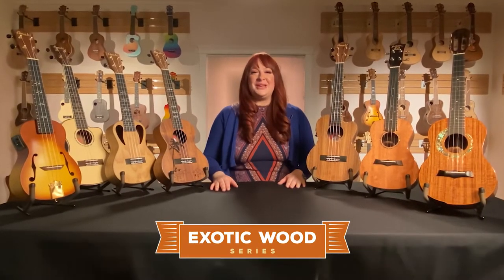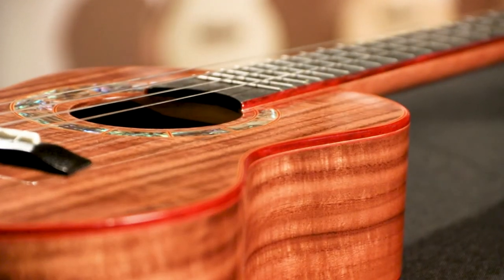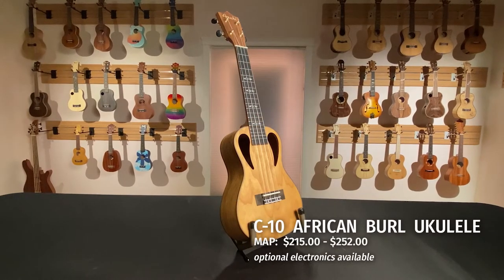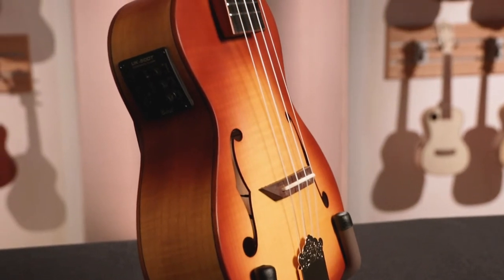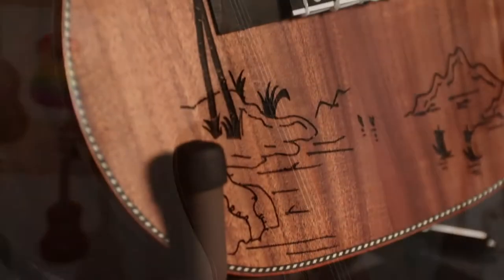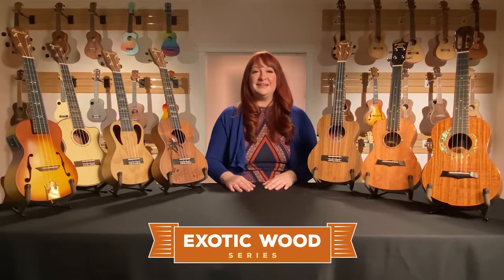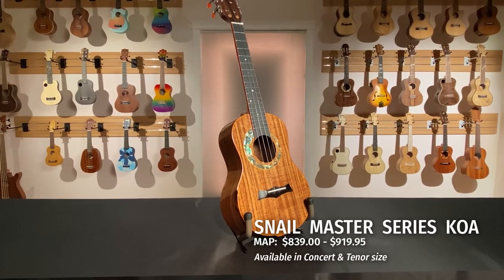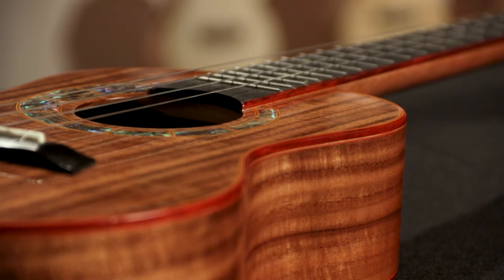Amahi's line of Exotic wood ukuleles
This video gives a brief overview of Amahi's line of Exotic wood ukueles